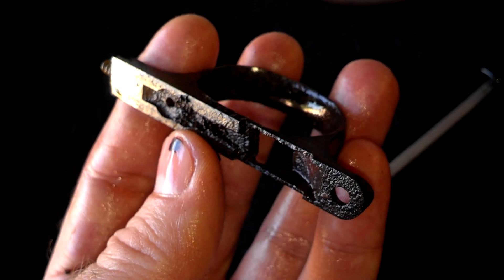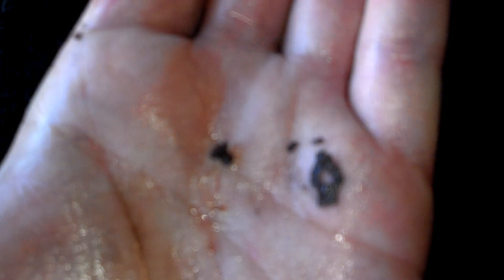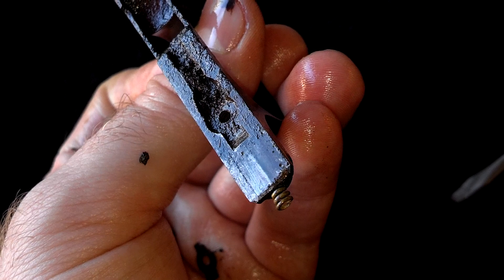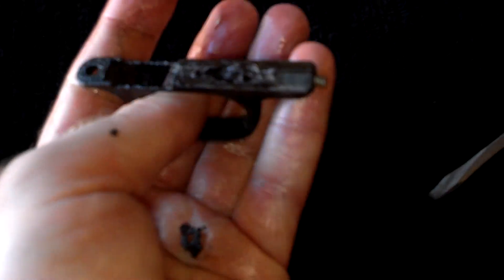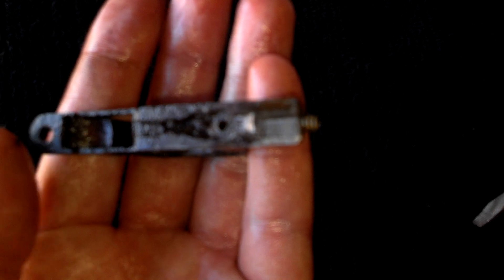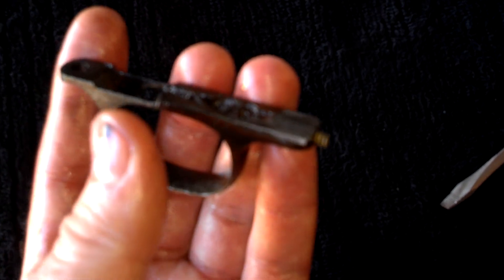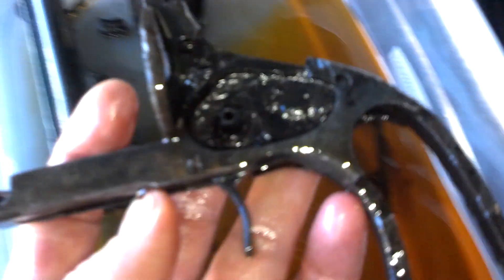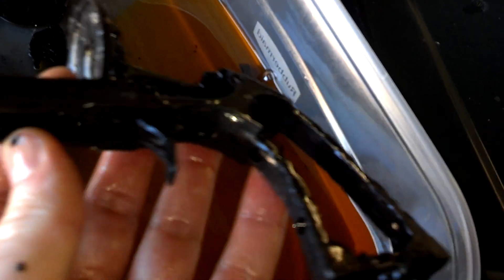Rusty Merwin Hulbert 44 : Video 9 Small screw is out, spring is very deteriorated